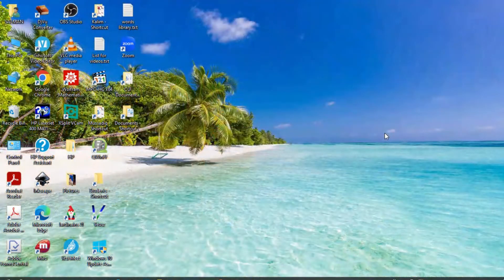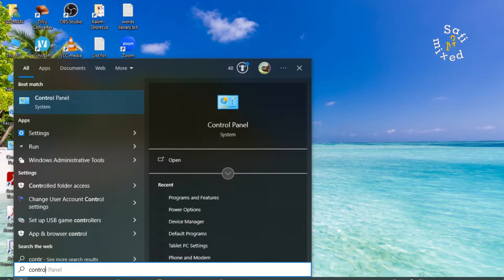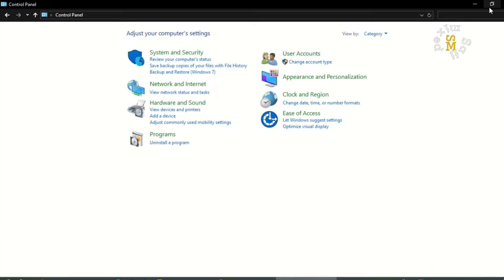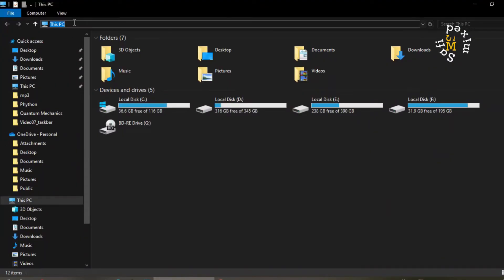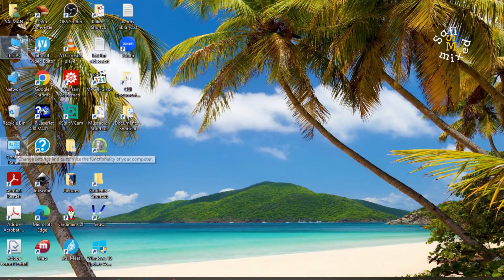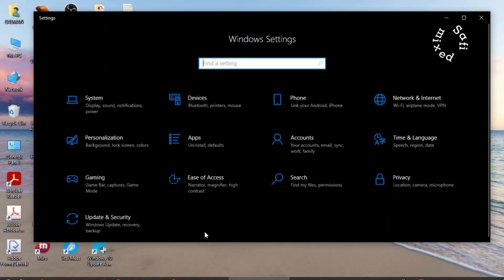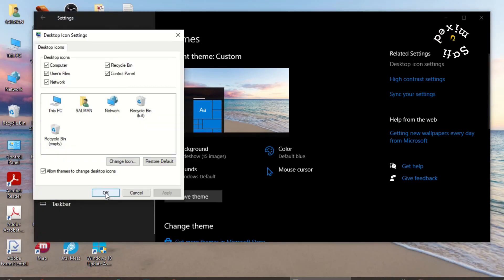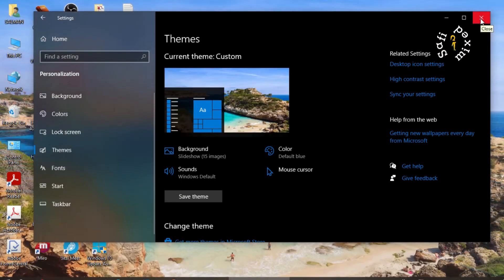Control Panel in Windows 10 and 11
How to open control panel?
Control panel in windows 10,
control panel in windows 11,
shortcut to control panel,
how to delete software from control panel?
installing software,
control panel,
start menu,
windows settings,